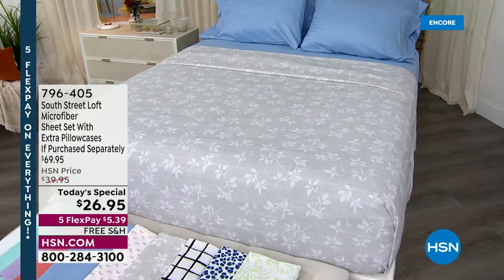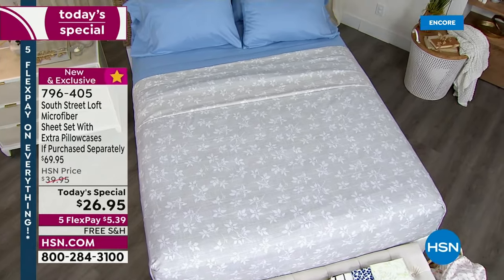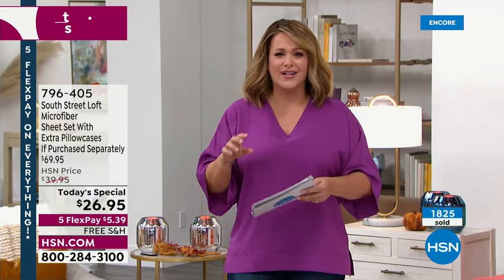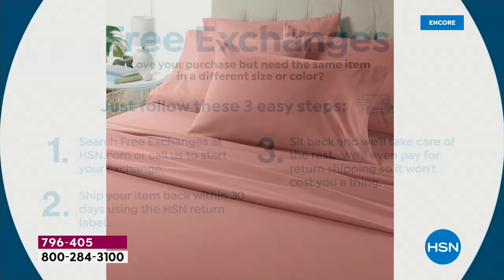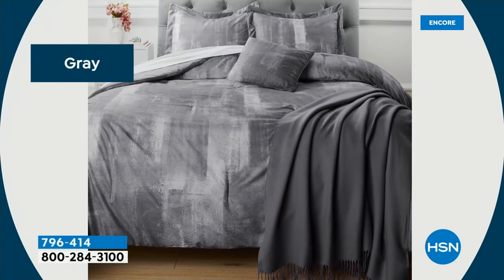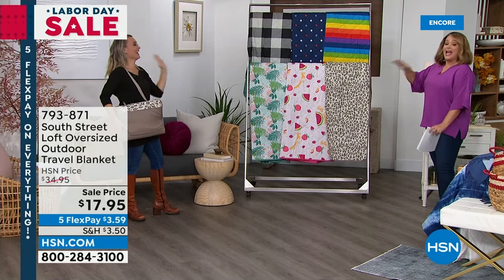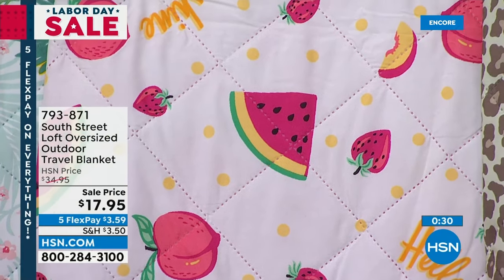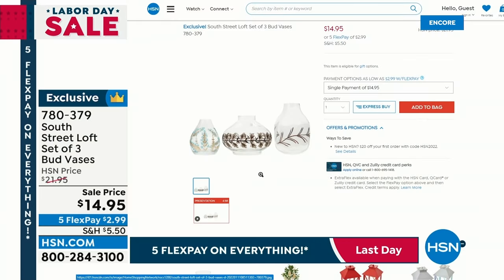HSN | Home Labor Day Sale - South Street Loft 09.05.2022 - 06 AM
Renew your living space and save with home fashions and decor that help make life more beautiful.